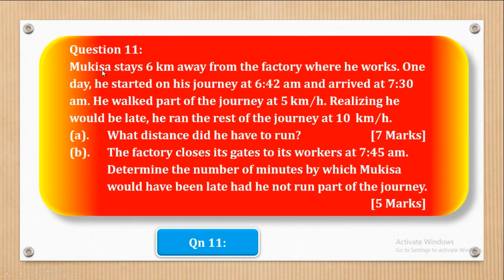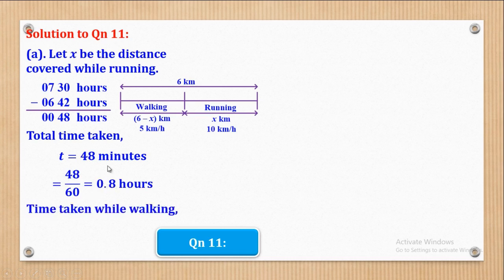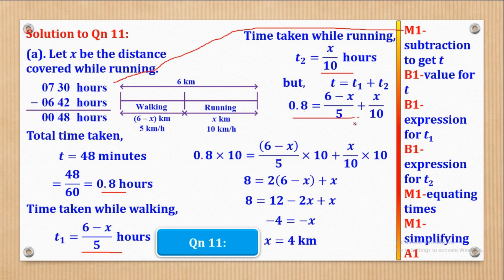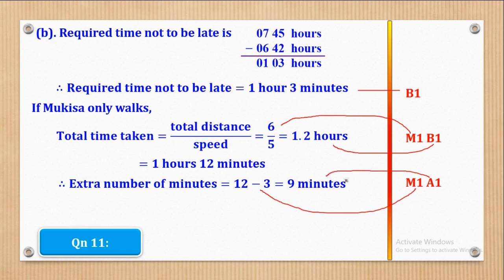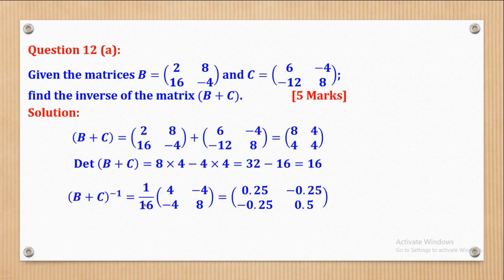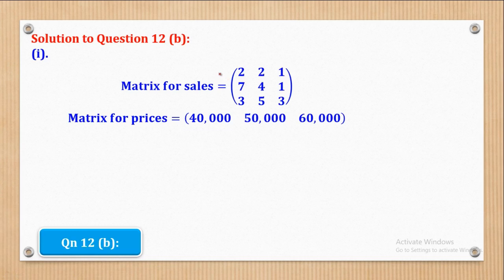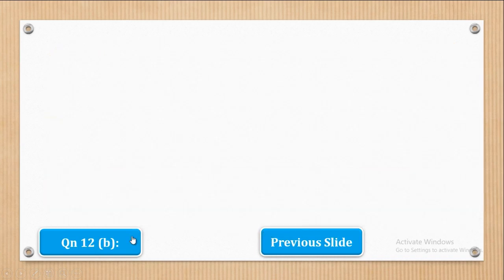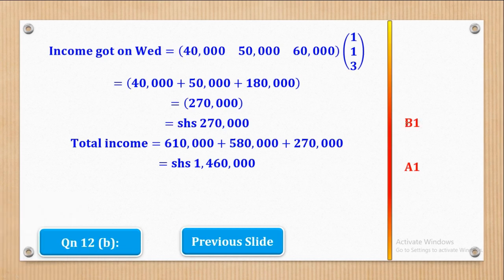003 - OLEVEL MATH 1 UNEB 2019 SOLUTIONS QN 11 - 13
In this video, I take you through the solutions to O-level Mathematics for U.C.E UNEB 2019; Particularly Questions 11 to 12.